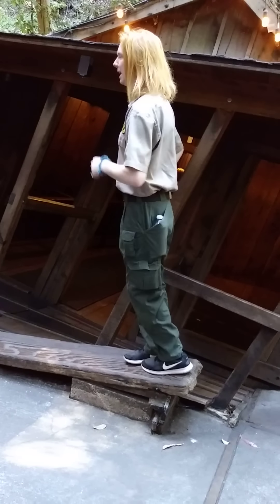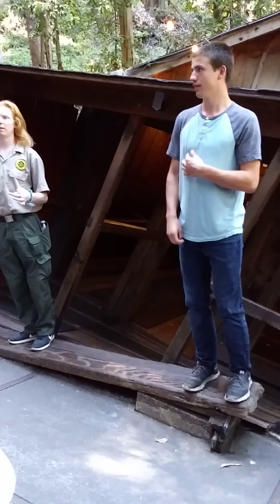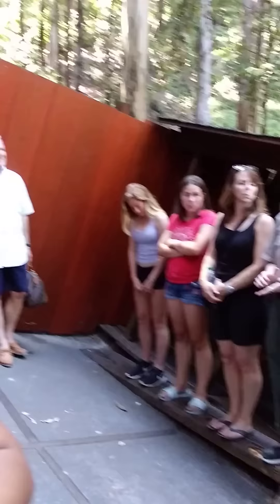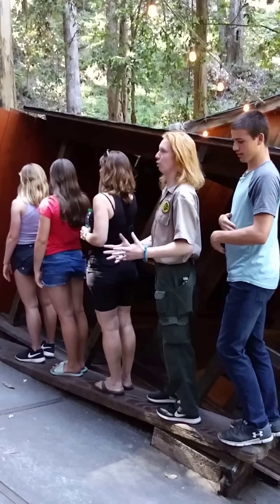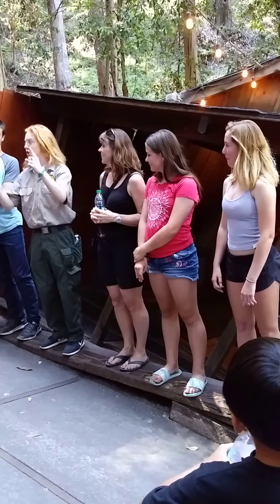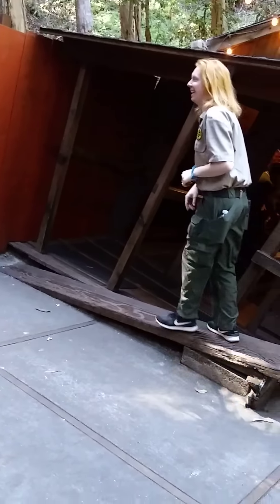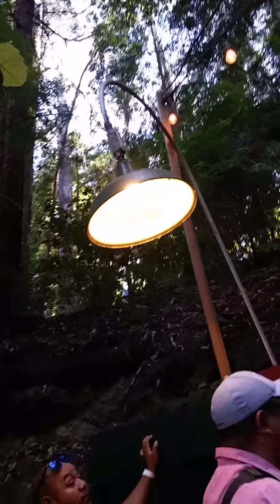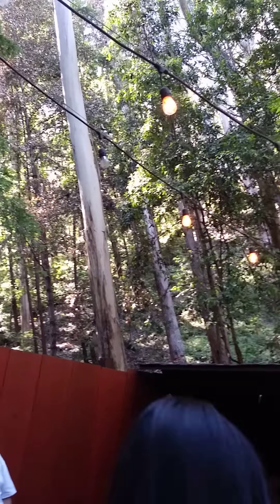Mystery Spot explained??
Ngo and Fernandez summer trip to Santa Cruz California to visit the Mystery Spot.